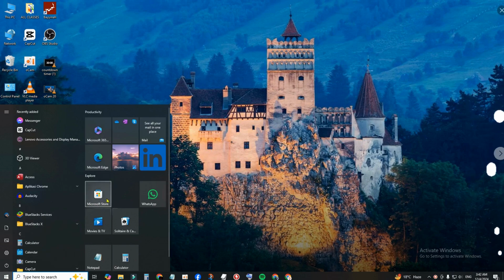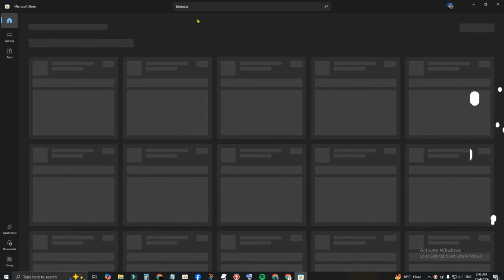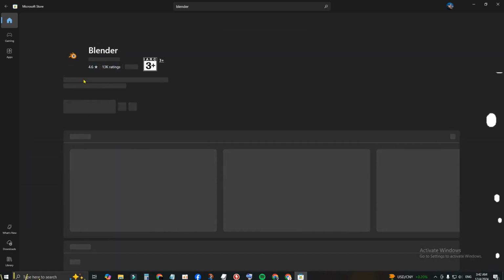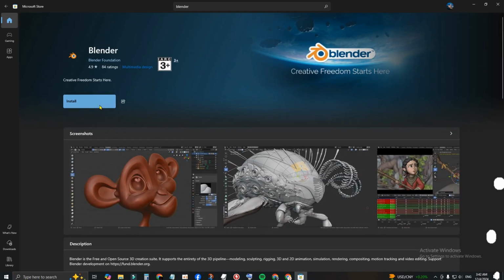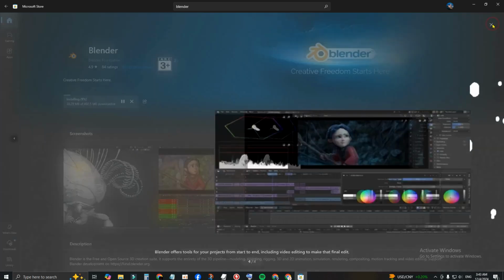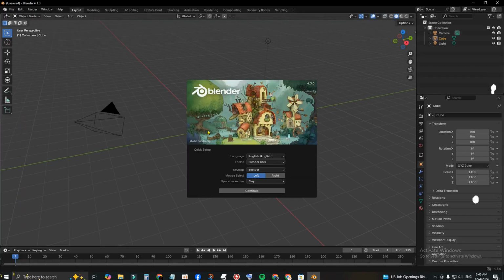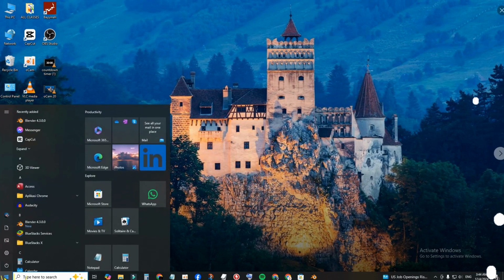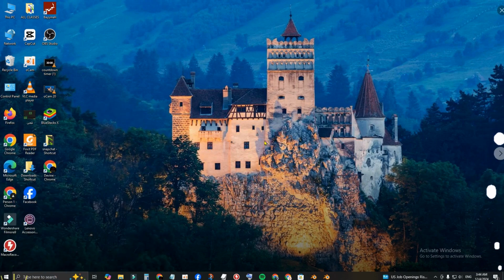How to Download and Install BLENDER on Windows Quick & Easy Guide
How to Download and Install Blender on Windows | Step-by-Step Guide

In this video, I’ll show you how to easily download and install Blender, the powerful and free 3D creation software, on your Windows computer. Whether you're an aspiring 3D artist, animator, or just curious about Blender, this quick tutorial will help you get started in no time!

🔧 What’s Covered in This Video:
1️⃣ How to download Blender from the official website.
2️⃣ Step-by-step installation process for Windows.
3️⃣ Initial setup and getting started with Blender.

🚀 Blender Features:
Blender is a free, open-source software used for 3D modeling, animation, VFX, game development, and much more. It’s the perfect tool for creators looking to explore their imagination!